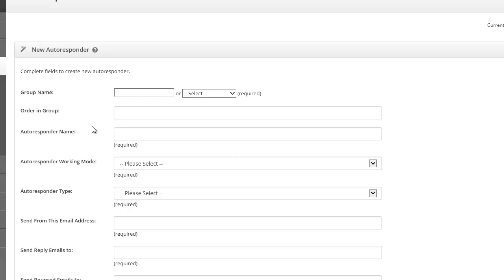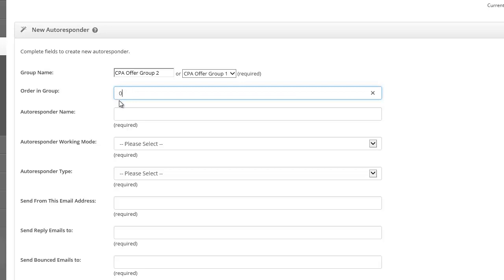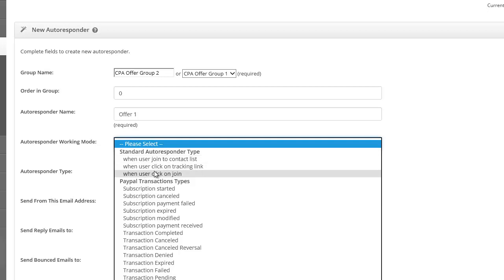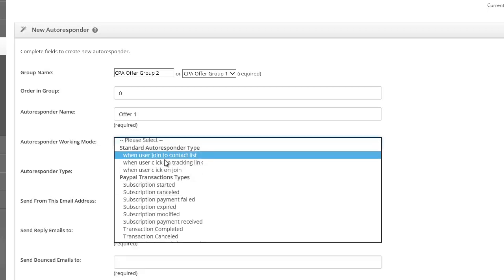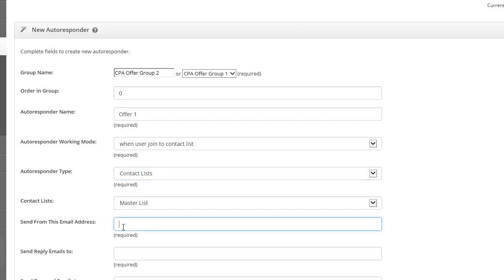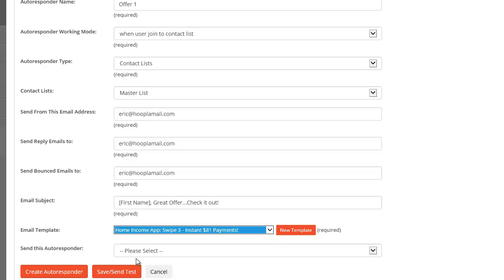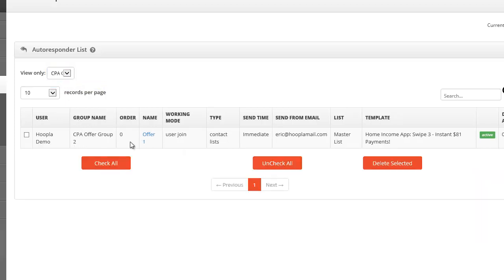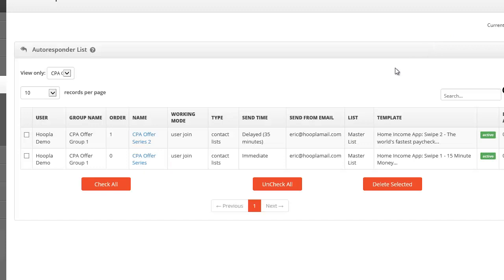Hoopla Mail: Create Autoresponders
Create automatic list communication with powerful Hoopla Mail Autoresponder series messages.  These sequential emails provide an immediate and constant communication loop directly with your prospects and customers.